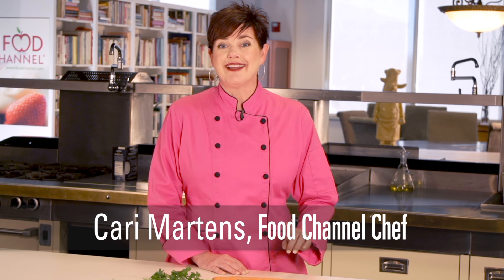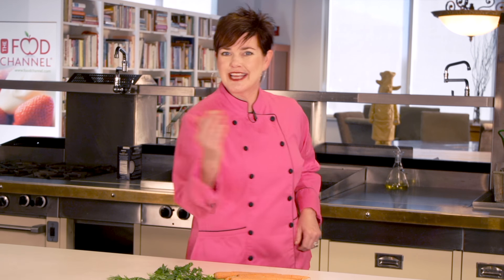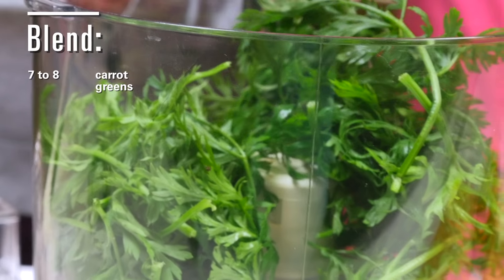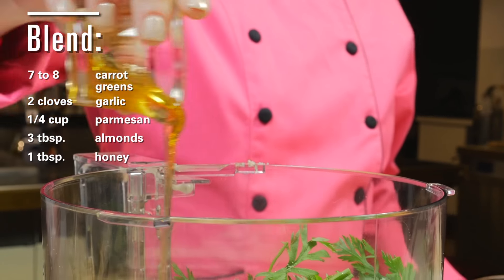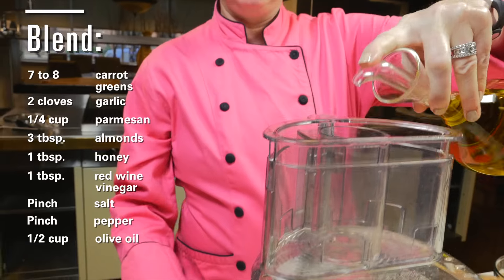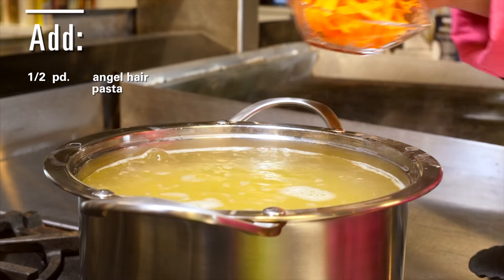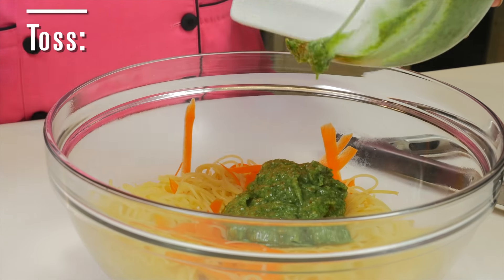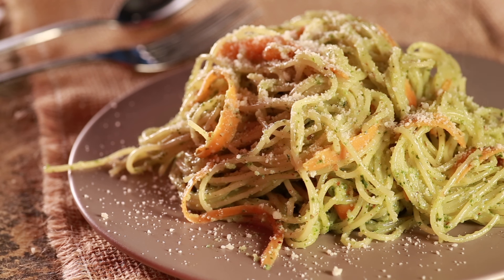Angel Hair Pasta with Carrot Pesto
Often ignored and thrown away, the leafy green tops of carrots actually have a wonderfully earthy flavor, tasting similar to carrots themselves. Nothing says, 'Spring is coming!' like this twist on traditional angel hair pasta.